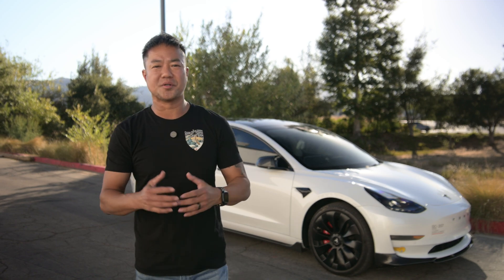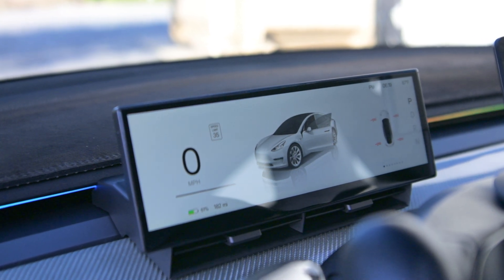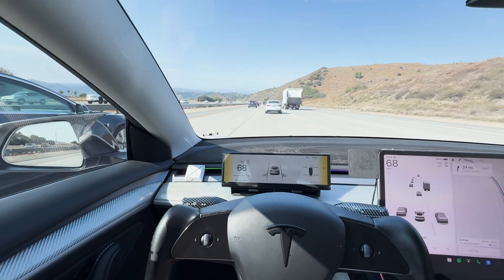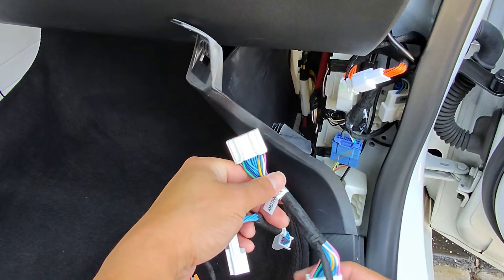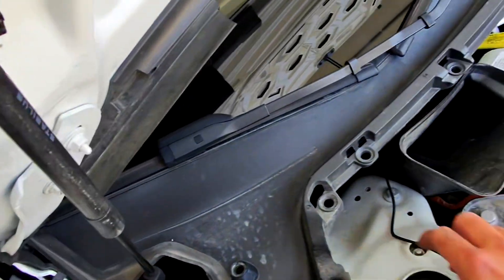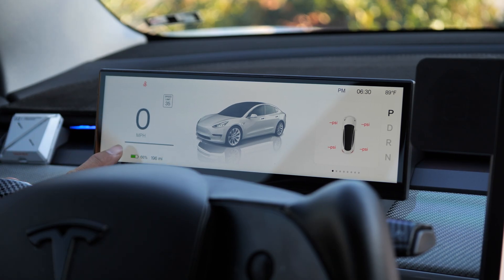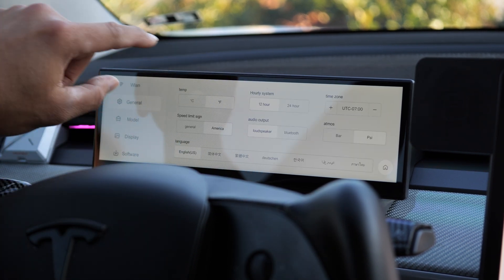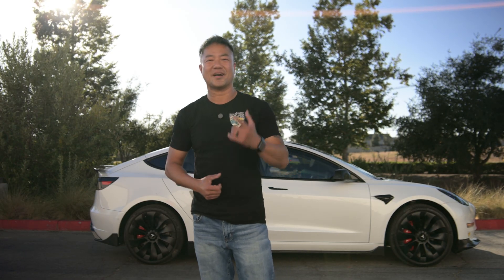Tesla Model 3 Gets an 11" Display Upgrade – Game Changer!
Upgrade your Tesla Model 3 with the Saunyoto S11 Front Dashboard Display – a sleek 11-inch screen that gives you the extra info and controls you’ve always wanted. 🚗✨ This plug-and-play upgrade integrates perfectly with your Model 3’s dash, providing real-time driving data, navigation, entertainment, and more without blocking your main Tesla screen.

In this video, you’ll see:
✅ Unboxing & first impressions of the Saunyoto S11
✅ Step-by-step installation guide
✅ Full feature walkthrough (speed, battery, CarPlay/Android Auto, etc.)
✅ Real-world driving test & display performance